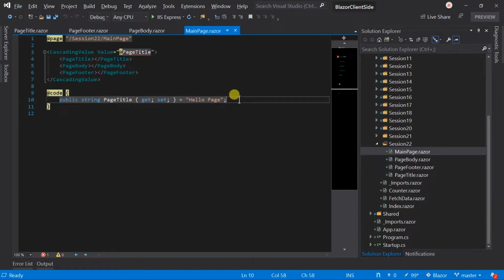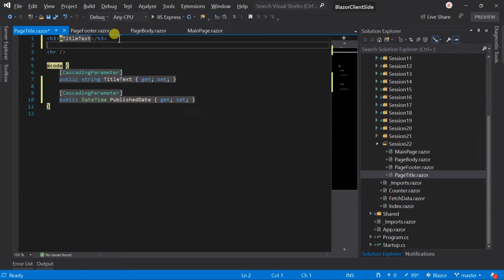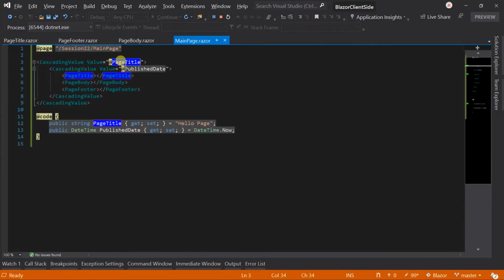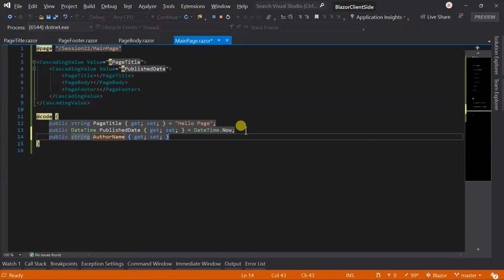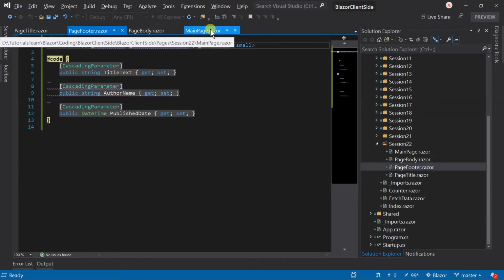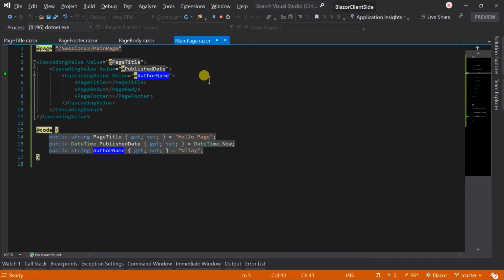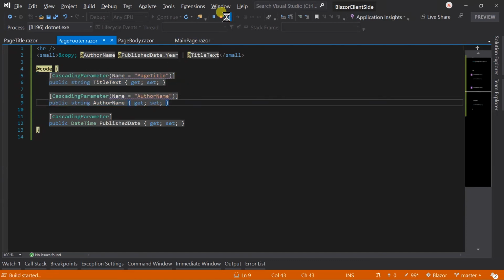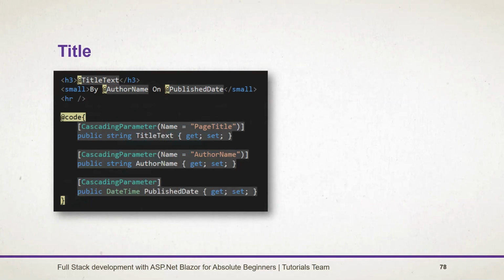Multiple Cascading Parameters | Part - 22 | Using ASP.Net Blazor for Absolute Beginners